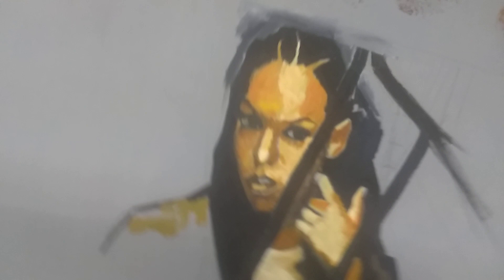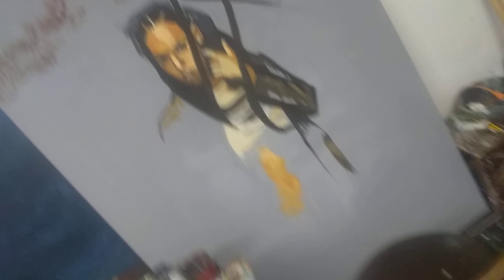Solo Artist Saxx Rah DIGGA Art Exhibit Documentary